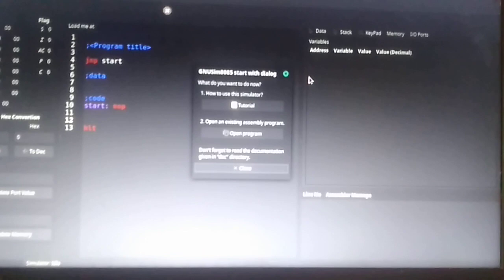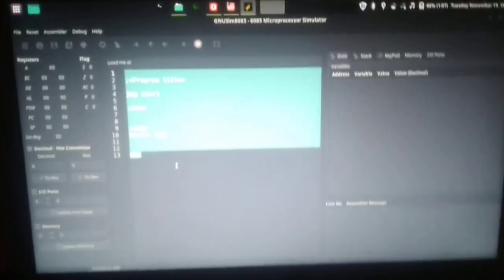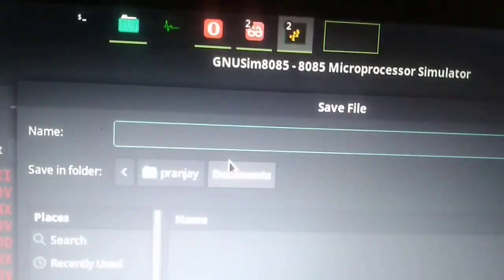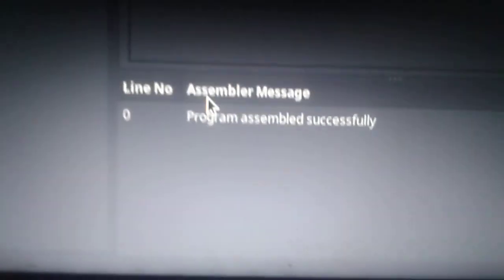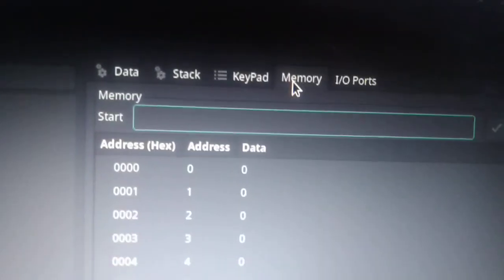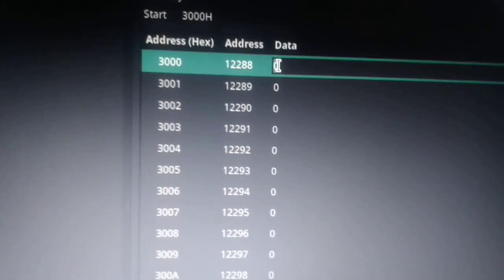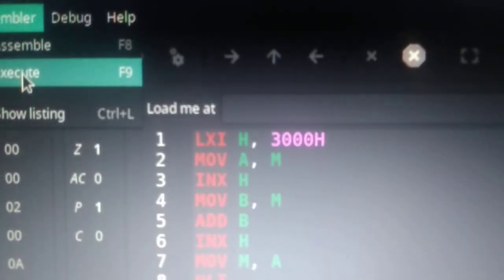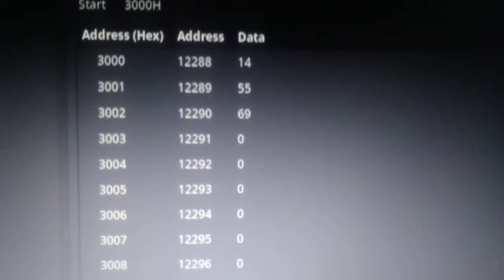14 + 55 = 69 GNUsim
Add